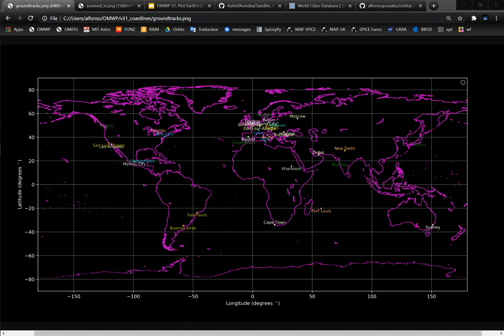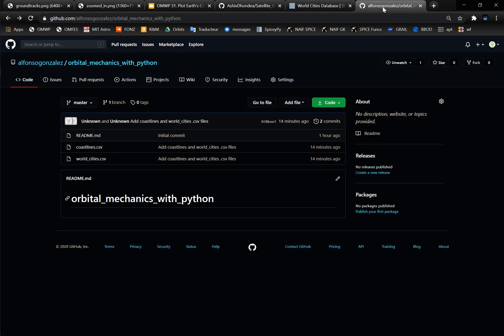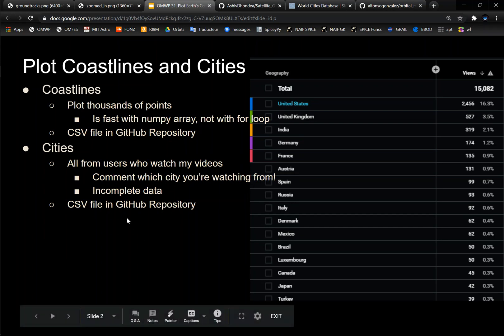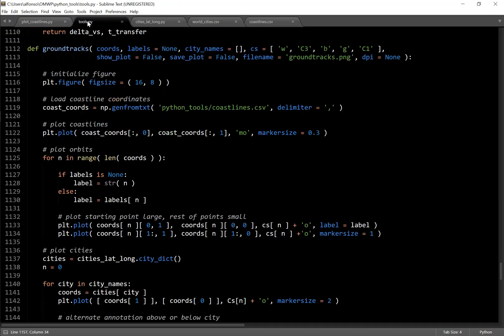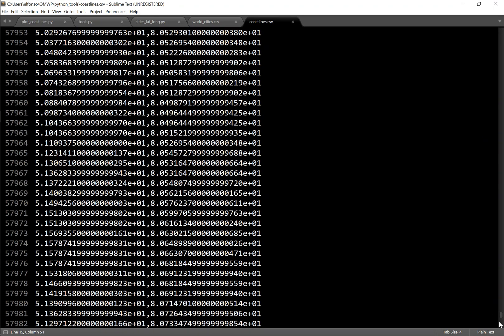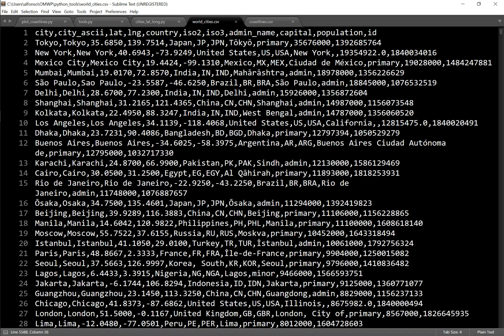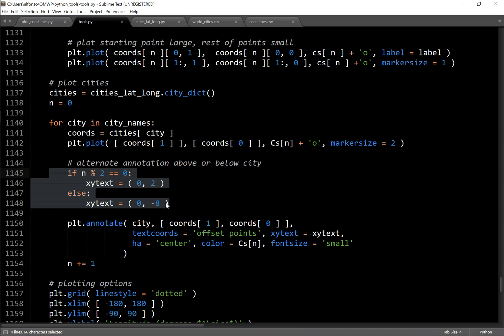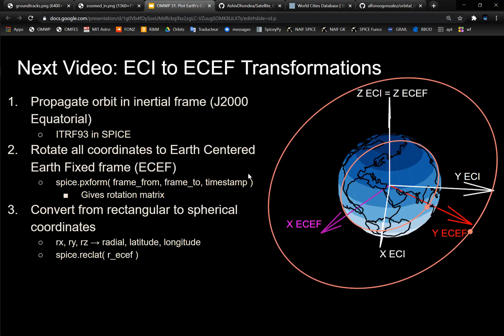Plot Earth Coastlines and Cities | Orbital Mechanics with Python 31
In this video, I go over how to plot Earth's coastlines and cities.

The coastlines are plotted by ~60 thousand points, but is done very quickly (less than 1 second) with numpy / matplotlib. The cities are plotted from a database .csv file containing ~15 thousand cities and their latitude / longitude coordinates.